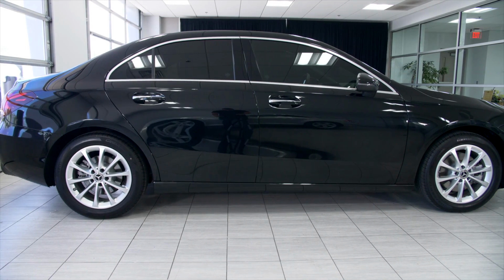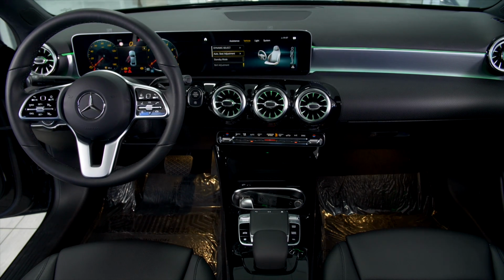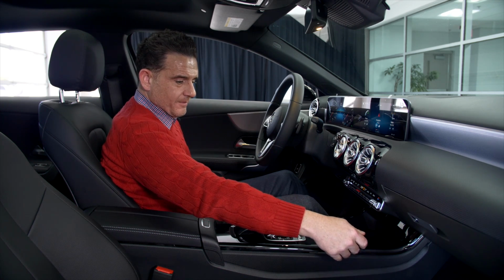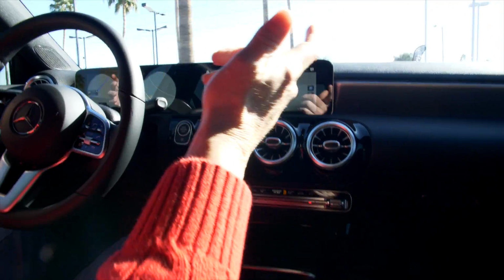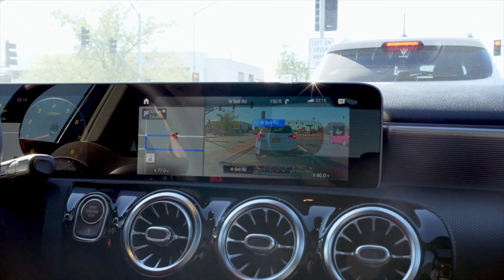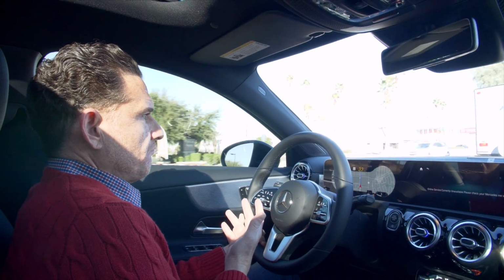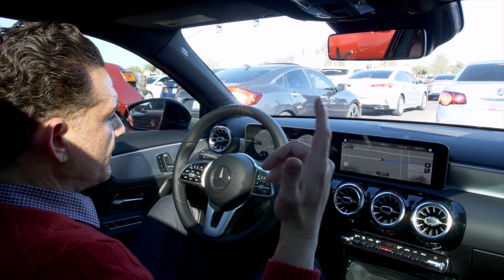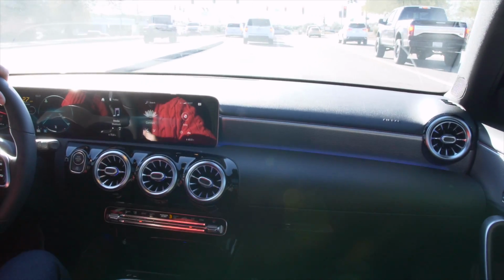Not Average At All - The 2019 Mercedes-Benz A-Class A220 from Mercedes Benz of Arrowhead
Mercedes-Benz of Arrowhead - The quintessential Mercedes-Benz A220 is still a technology-laden luxury sedan. Yes, today the company's three-pointed star adorns a wider variety of vehicles than even Ford's Blue Oval. But that is merely the cost of chasing luxury market share. Mercedes' commitment to its ideal form is so strong that it graces even its most entry-level car, the A-class subcompact, which has grown and grown up. Now offered as a proper three-box design—two more than it started with in 1997—the fourth-generation A-class makes its debut in the U.S. market early next year.

Under its steel skin, the A-class rides on an evolution of the transverse-engine platform underpinning the current CLA. At just more than 179 inches long, the A-class is some three inches shorter than that "four-door coupe," as Mercedes insists on describing it, and yet the packaging is far superior. Headroom and legroom are substantially greater in both rows, and the rear seat is not only usable but actually comfortable for two adults. Design tricks such as a dashboard raked steeply toward the firewall make the A-class almost TARDIS-like in its roominess.

Mercedes Benz will launches the 2019 Mercedes-BEnz A-Class A220 in the United States with just one powertrain: a turbocharged 2.0-liter inline-four making 188 horsepower and 221 pound-feet of torque, mated to a seven-speed dual-clutch automatic. All-wheel drive is optional. This Mercedes A220 sedan is essentially a detuned version of the European A250, which has 221 horses and 258 pound-feet. While the more potent model might eventually come stateside, the 2019 Mercedes-Benz A220 A-Class feels stronger than its numbers suggest. The 4MATIC version hits 60 mph in 6.1 seconds, matching the last CLA25 we tested despite being down 20 ponies and 37 pound-feet. Throttle response in the A-class A220 is excellent and turbo lag is nearly nonexistent. The dual-clutch automatic offers paddle shifters, yet left to its own devices, it does a fine job of keeping the engine in the ample part of its torque band. None of the low-speed clunkiness we've experienced in the CLA is present.

Mercedes-Benz has also banished that car's harsh ride. While some European A-classes have lower-cost twist-beam rear suspensions, all U.S.-market cars have a multilink rear suspension and struts up front, and wheels range in size from 17 to 19 inches. We've driven both a front-driver and an all-wheel-drive version in the Mercedes-Benz A-Class A220 like our test car. Both wore 19-inch wheels and delivered a comfortable and well-controlled ride, although the front-drive model was better damped, with a bit less impact harshness than the heavier 4MATIC model. The steering has a natural heft that translates into precise car placement. Pirelli P Zero PZ4 tires deliver plenty of grip but also contribute to a sometimes noisy cabin; all-season tires will most assuredly be fitted as standard equipment when the A-class goes on sale here in the next few months.

Dynamically, the baby Benz resembles top-tier sport compacts such as the Honda Civic and the Volkswagen Golf, yet inside, the A-class tries hard to distinguish itself from such pedestrian transportation. Most noticeable are the side-by-side screens, freestanding and vertically positioned atop the dashboard. Although all those pixels do a good job of distracting occupants from the surrounding plastic (if not the road), they carry an ergonomic liability. The instrument-cluster screen can be difficult to view through the steering wheel, and the touchscreen for the new infotainment system is just out of reach for drivers with short arms.

If this is a case of form over function, the same cannot be said of the seats, which are excellent, both supportive and comfortable. Extensive contrasting trim throughout the interior, ambient lighting that extends across the dash and into the doors, and ornate illuminated vents are all on offer and give the A-class more than enough jewelry to be taken seriously as a luxury car.  Thank you Nick Russo for this 2019 Mercedes-Benz A Class A220 review.

Mercedes-Benz of Arrowhead
Store Info